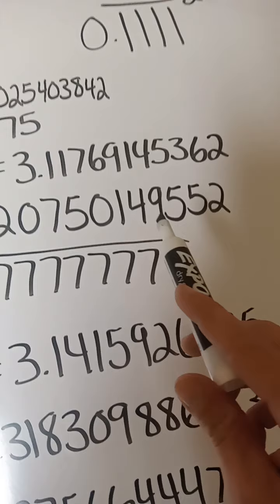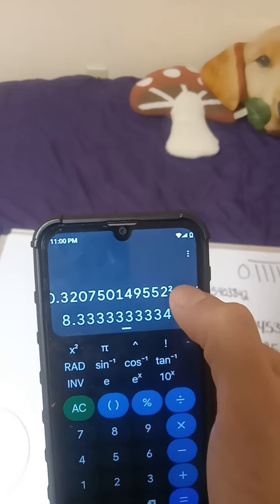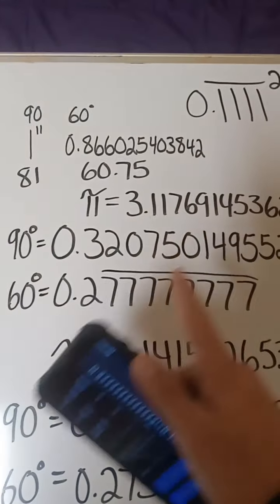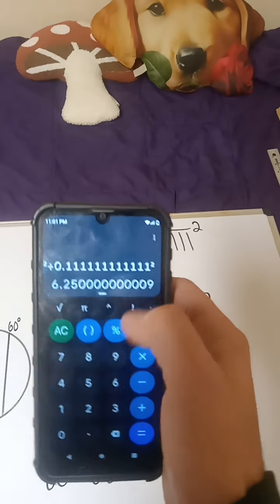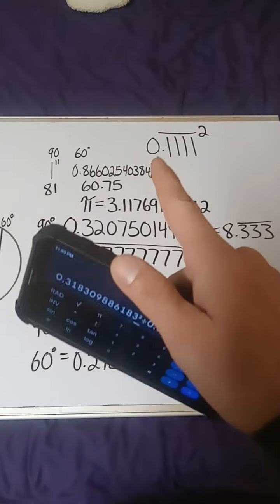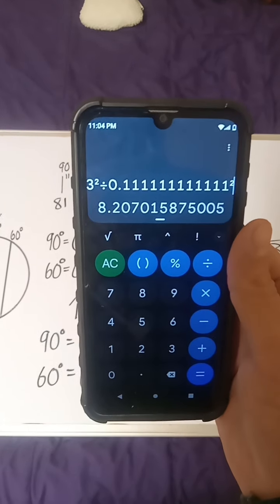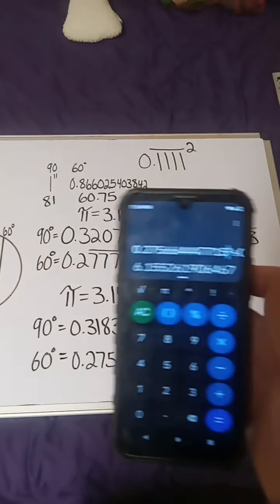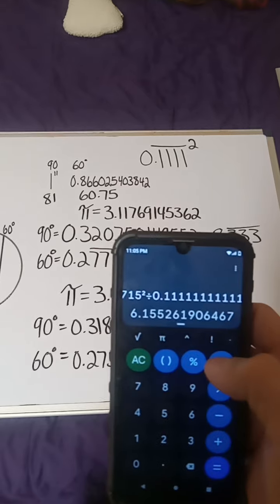What do you believe? It matters!